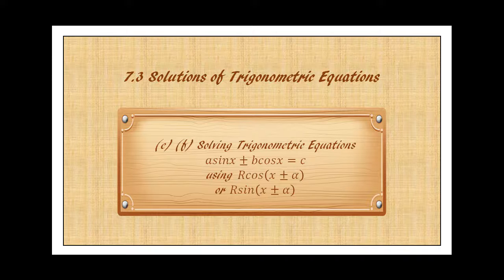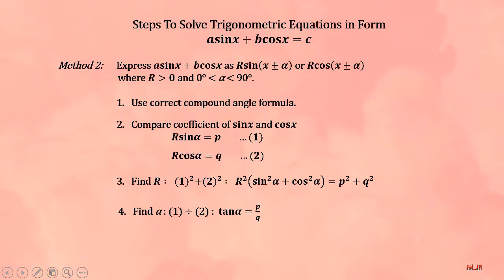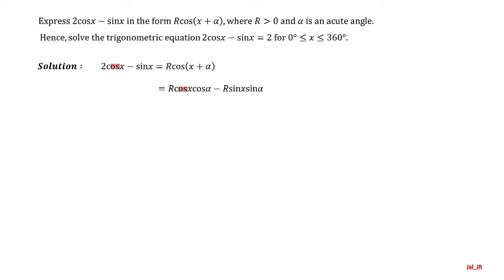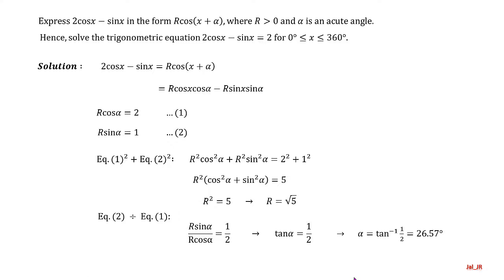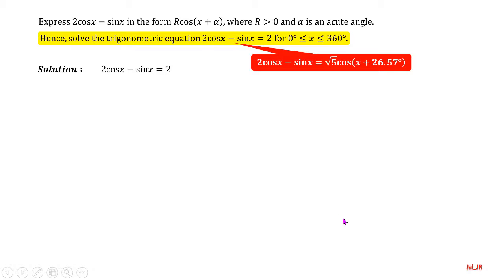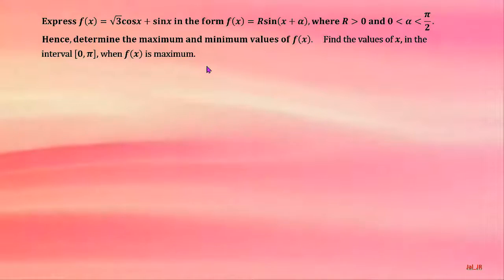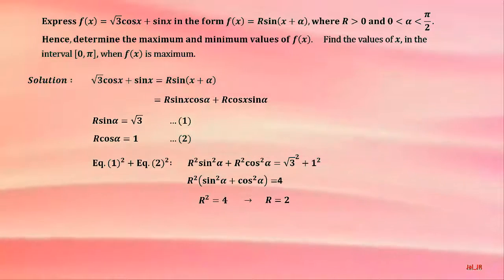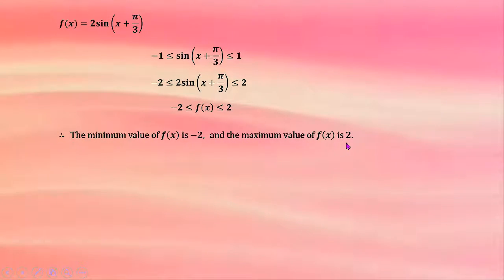7 3 Solutions of Trigonometric Equations Part 4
Solution of trigonometric equation asinx + bcosx = c using Rcos(x + d) or Rsin(x + d).